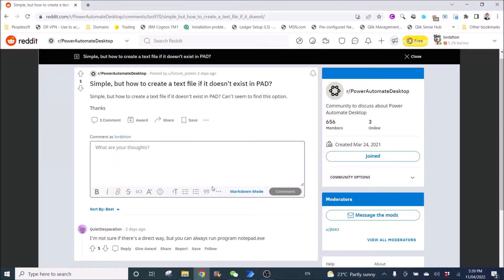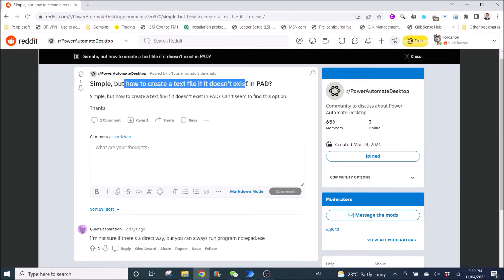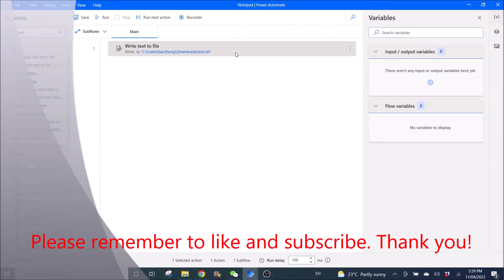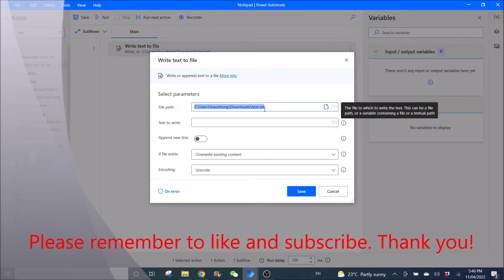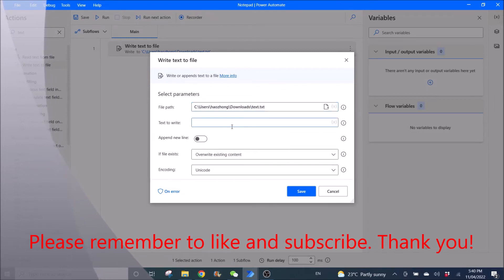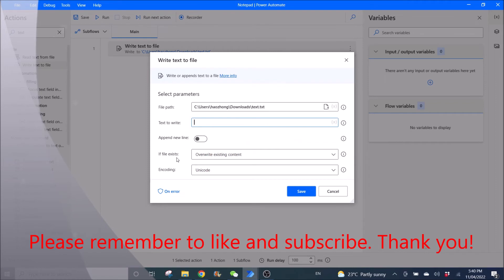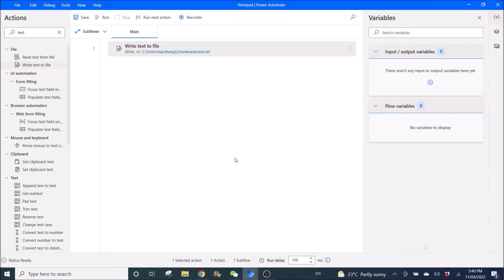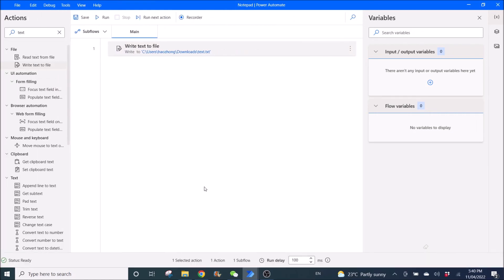How to create an empty text notepad file - Power Automate Desktop